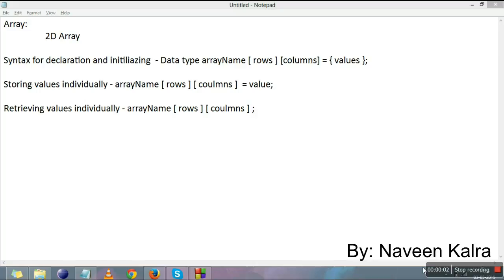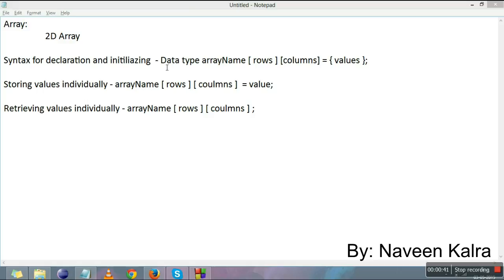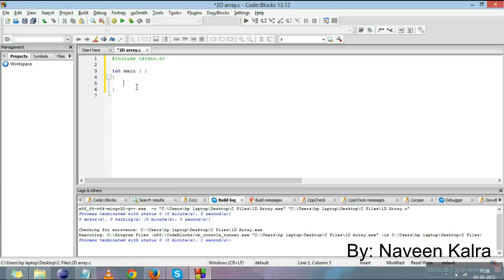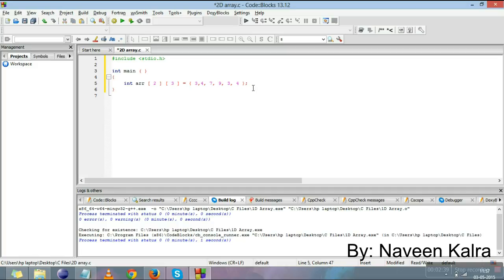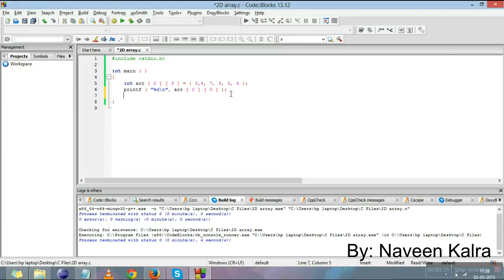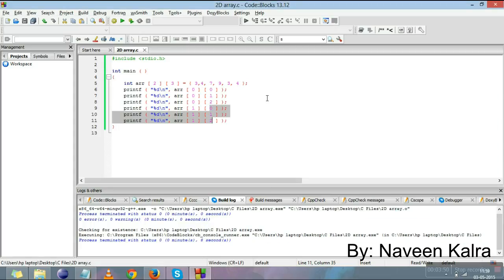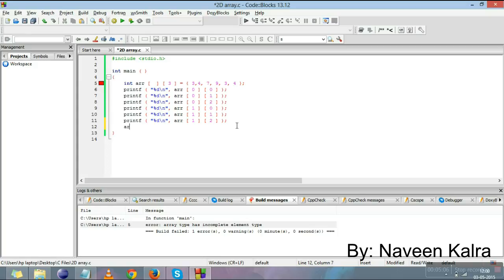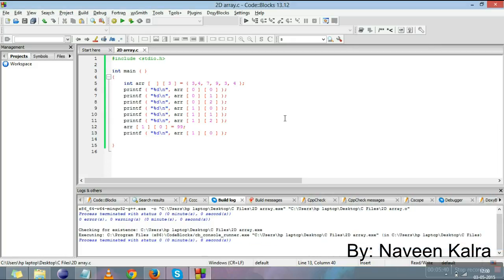28 2D array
In this video we explain 2D array In C

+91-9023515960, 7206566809